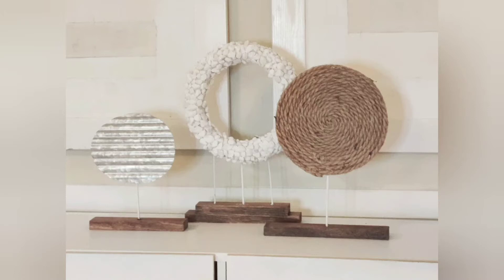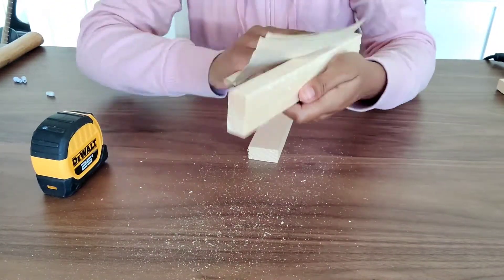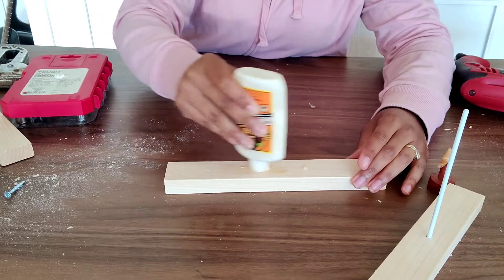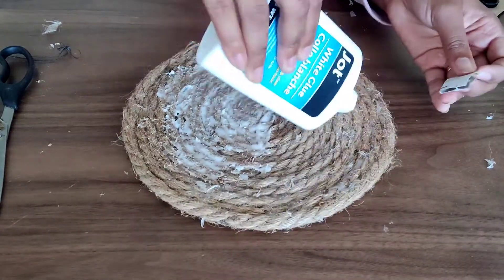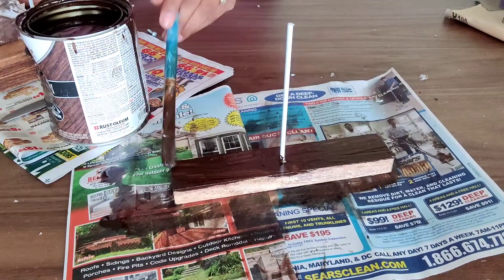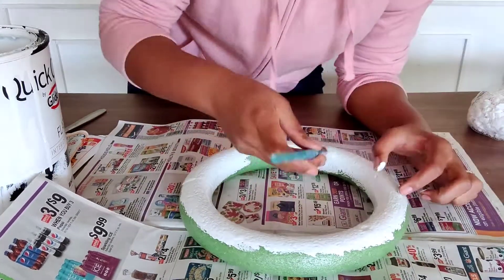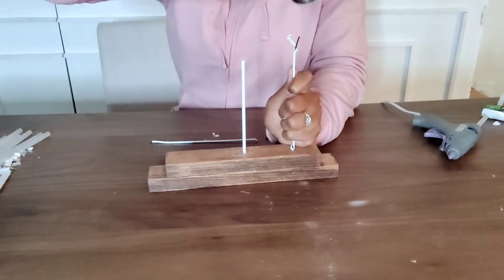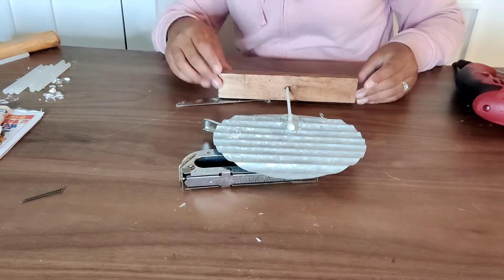3 Beautiful Shelf Decorations to add to your home| Dollar tree High End project| D•I•Y